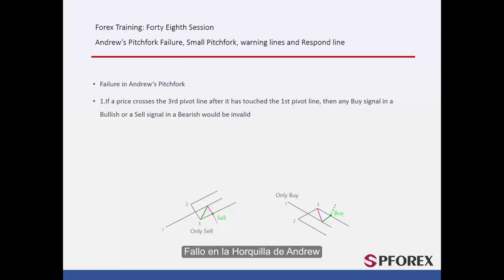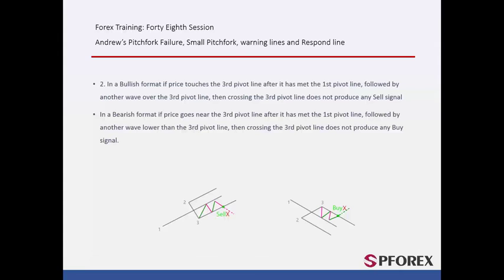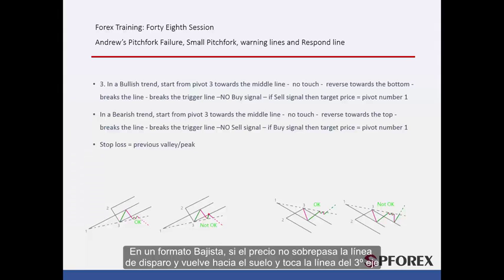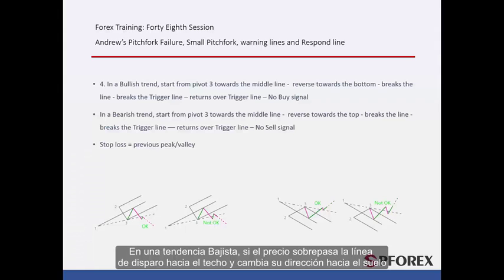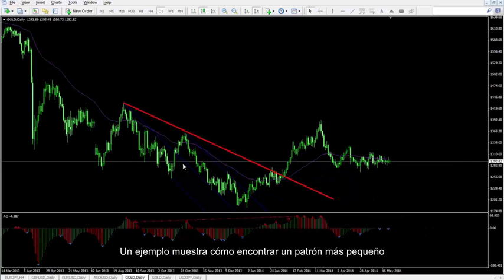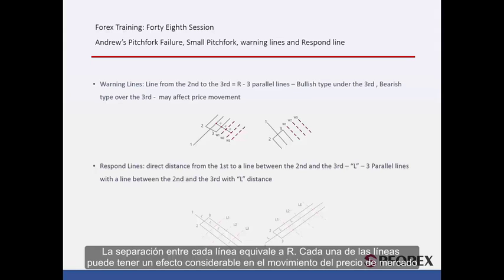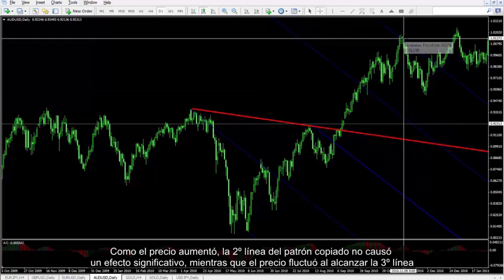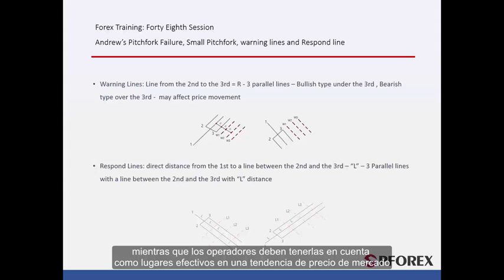48 Información suplementaria del indicador de Horquilla de Andrew